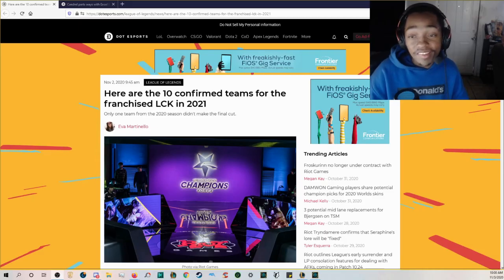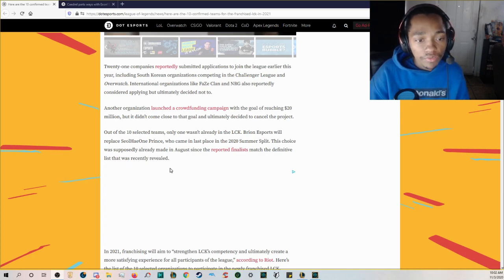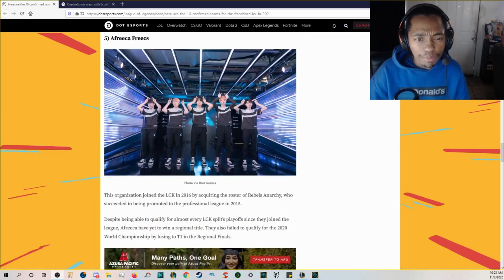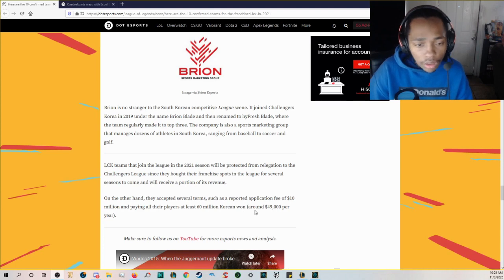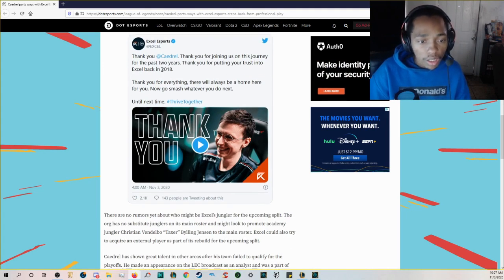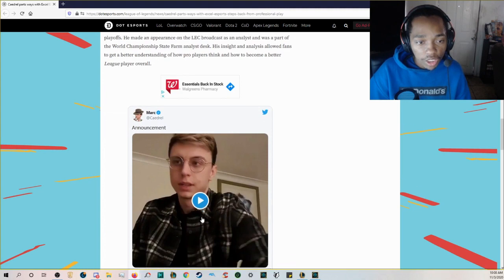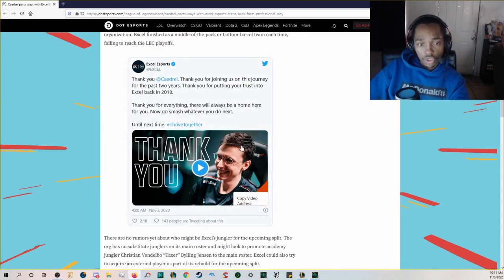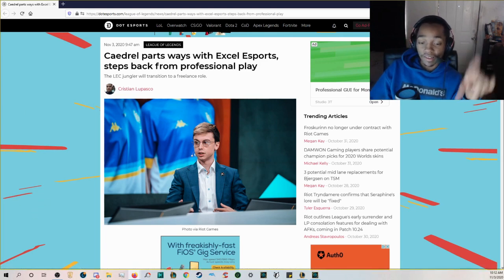The 10 LCK Franchised Teams In 2020, Caedrel Leaves Excel Esports & Steps Away From Pro Play | LOL